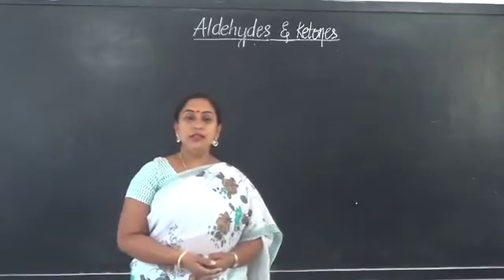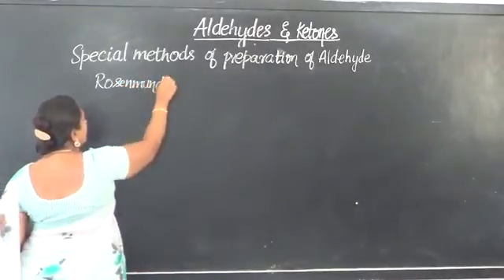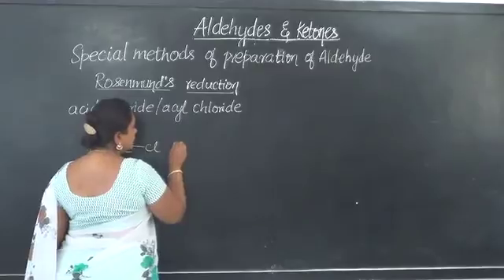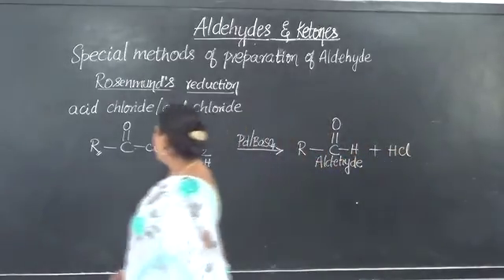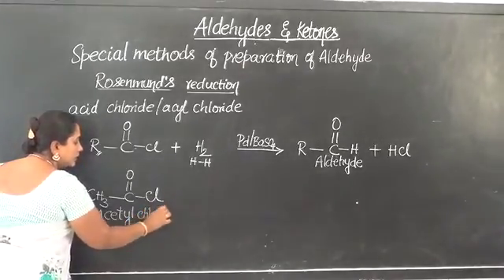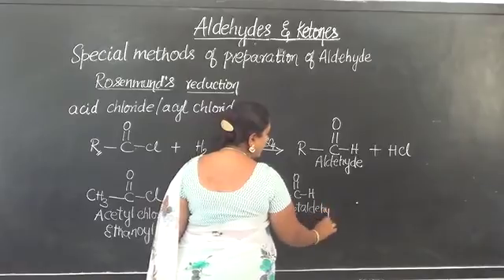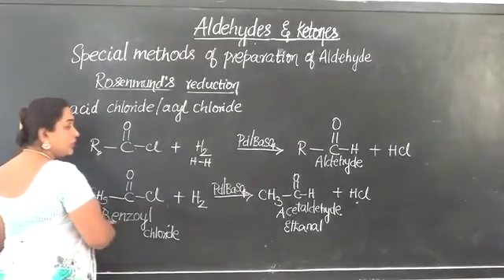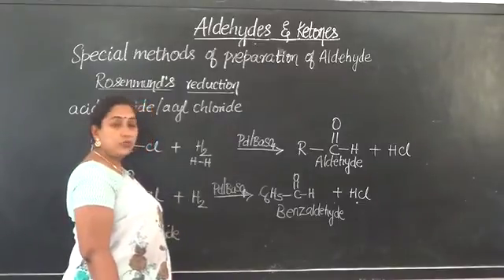Aldehydes and Ketones preparation -9- Special Methods of Preparation- Rosenmund's reduction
This video deals in detail with Aldehydes Special Methods of Preparation by Rosenmund's reduction.This is an important method of prepartion of aldehyde often asked in tests and exams.
In this method of preparation of Aldehydes Palladium is used as the catalyst. This catalyst is poisoned with Barium sulphate (BaSO4) so that further reduction of aldehyde to alcohol is controlled. Otherwise the reduction continues forming the corresponding alcohols.